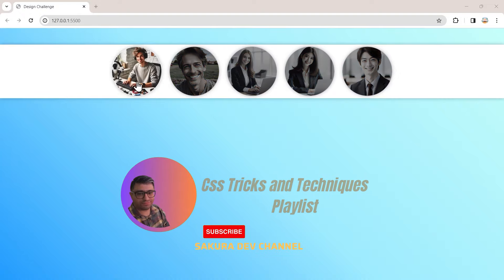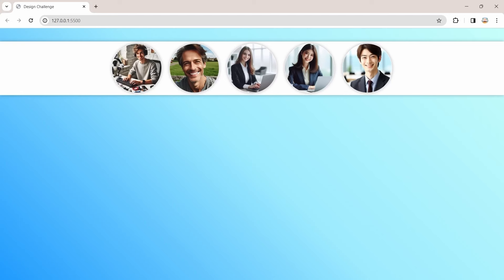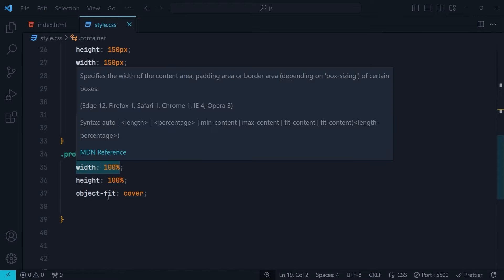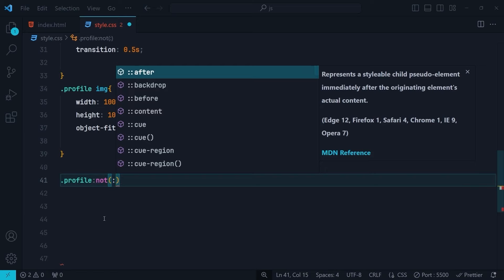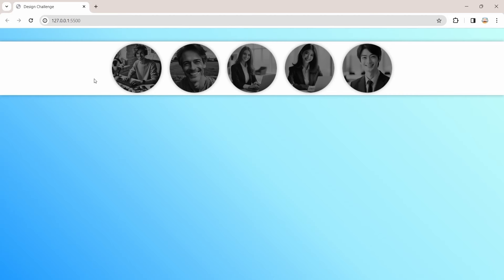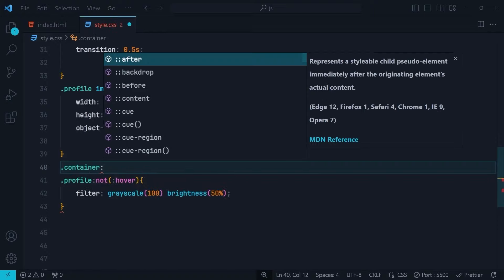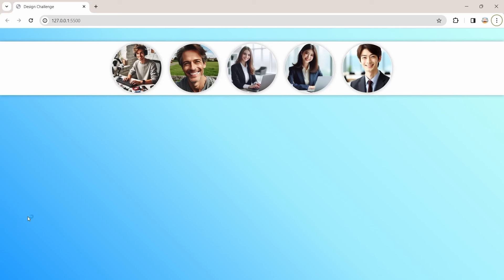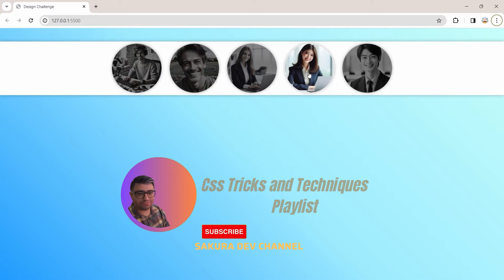CSS Tricks: #1 Cool Hover Effect